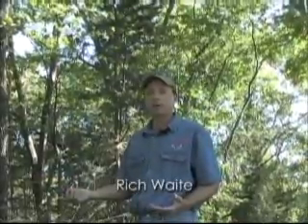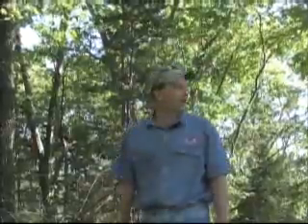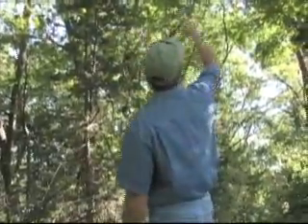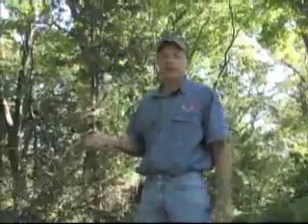TSI Short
Information on timber and forest lands management